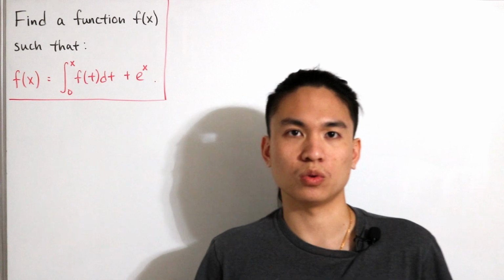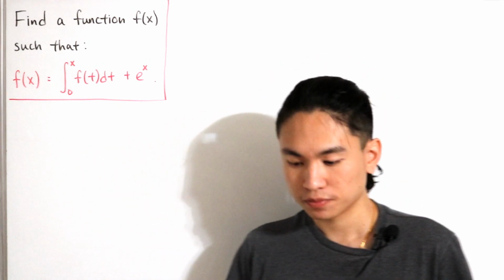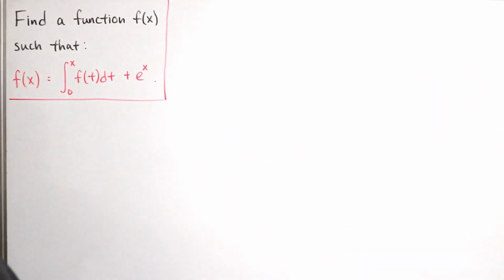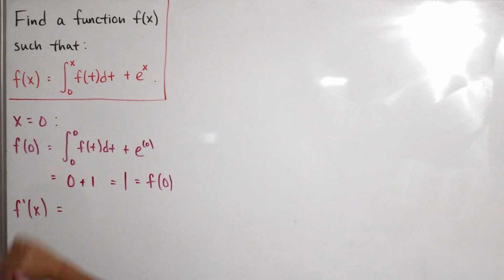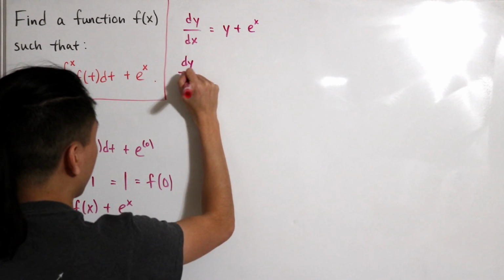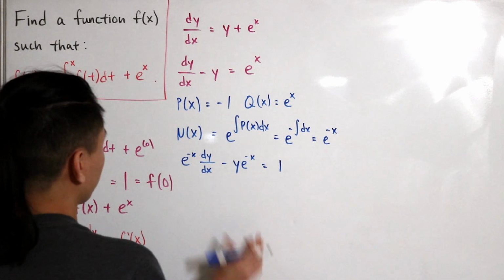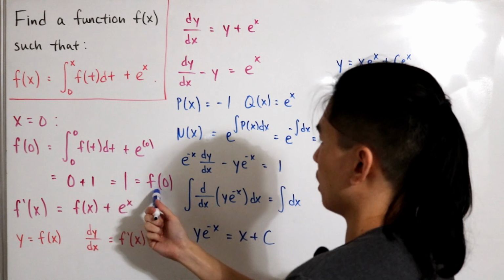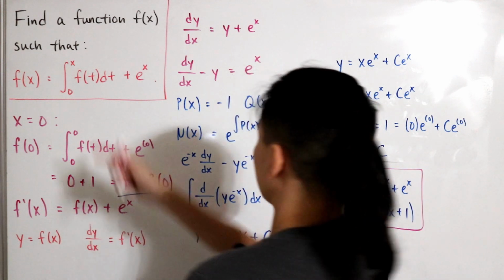More functional equations for "fun"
We solve a functional equation consisting of an integral and exponential function.